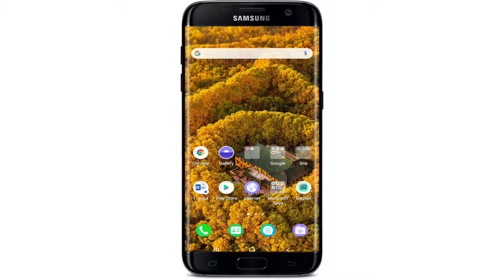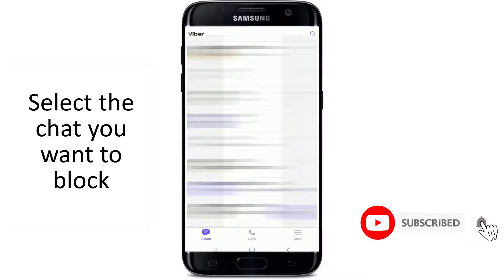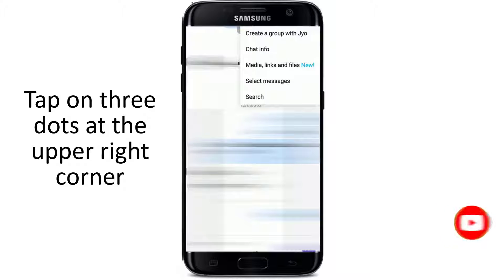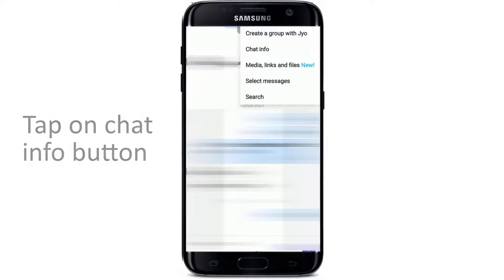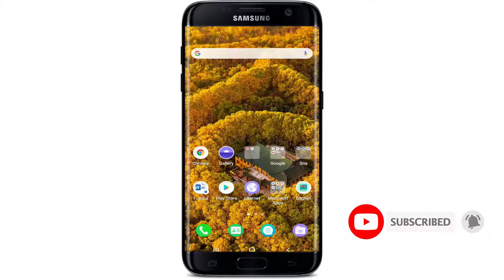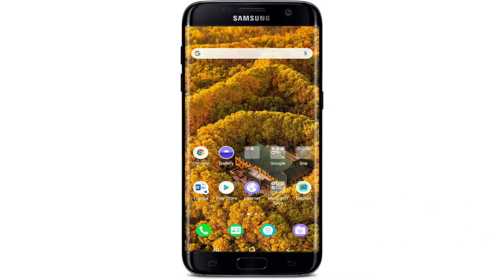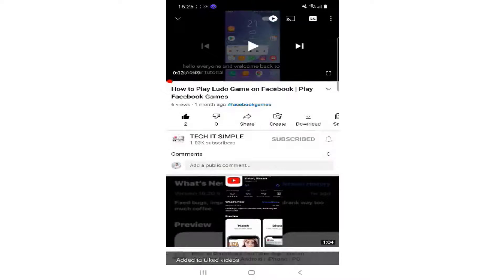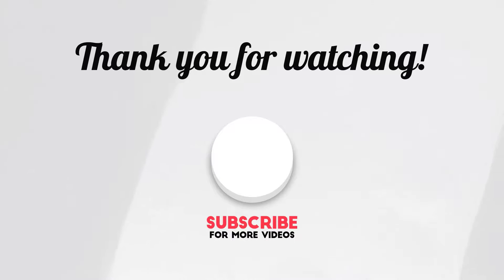How to Block Someone on Viber | Block a Phone Number on Viber 2021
in today's tutorial, I'm going to help you how to block someone on Viber. if you are watching us for the first time. before moving on, I would like to request you to subscribe to our channel by hitting the subscribe button and don't forget to press the bell icon, for more updates from us.
if you want to block someone on Viber, then go to your Viber application, and tap it open. make sure you're signed in to your Viber, and once you are on your chat screen. select a chat, that you want to block. tap on the three dots at the upper right corner, which is also called an info button. once you do that, tap on chat info from the menu, in the options displayed. there's an option that says block this contact, give it a tap, and the contact now is blocked. after you block someone on Viber, they will not be able to contact you again, and will not receive any updates, about your activity on Viber. especially, they won't be able to call you, send you a text message, see your status updates, or see your profile changes, such as a new profile picture upload, and they cannot add you to a group. that is how you can block someone on Viber.
Chapters
00:00 Intro
00:19 How to block someone on Viber?
01:09 Outro

Hey EveryOne!